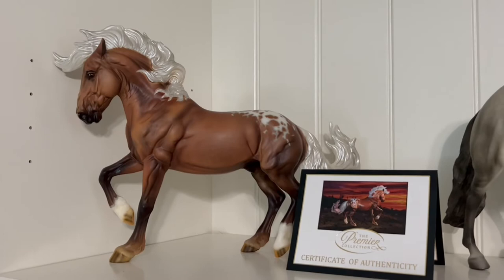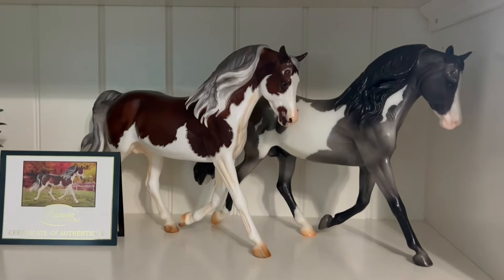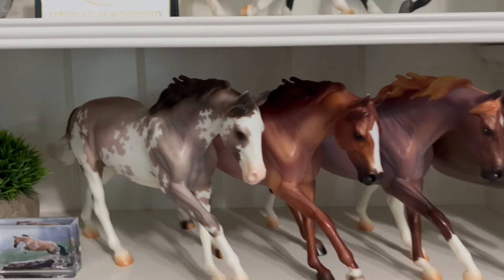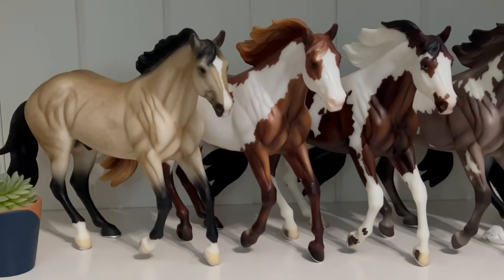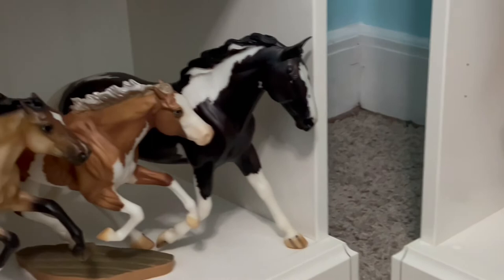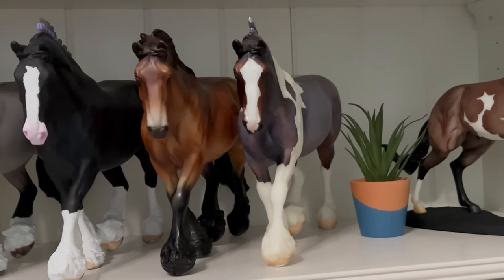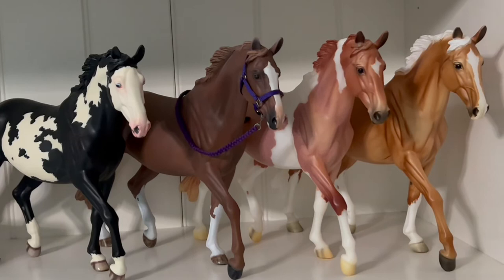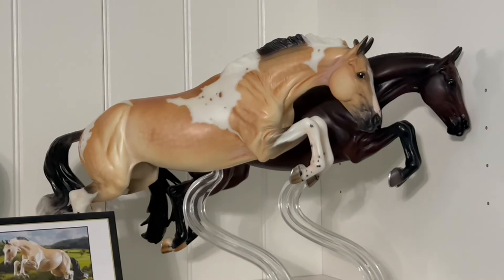End of 2021 Collection Tour - Ballroom Breyers